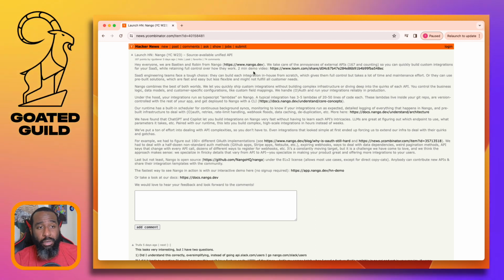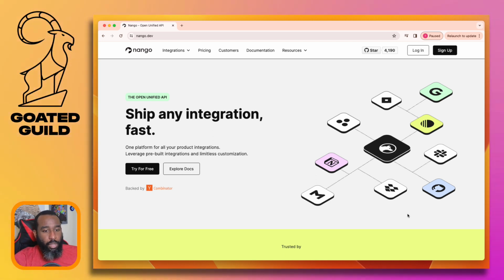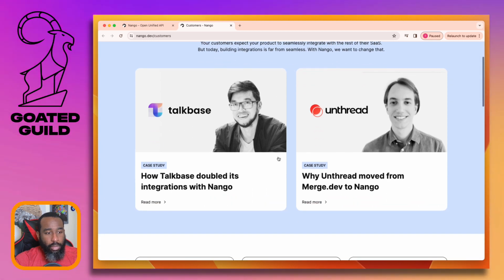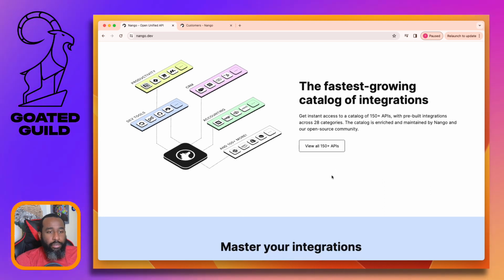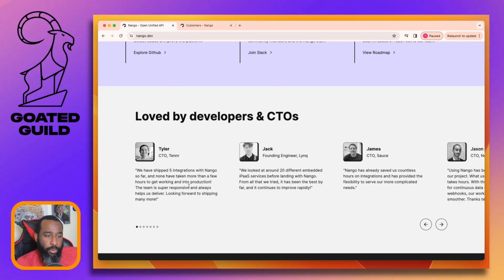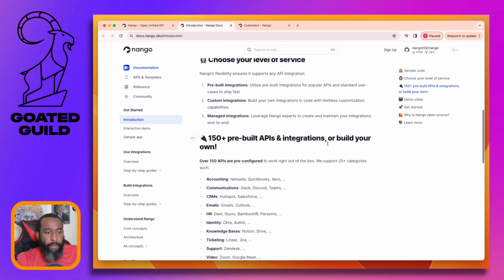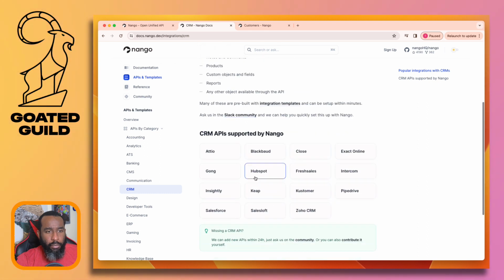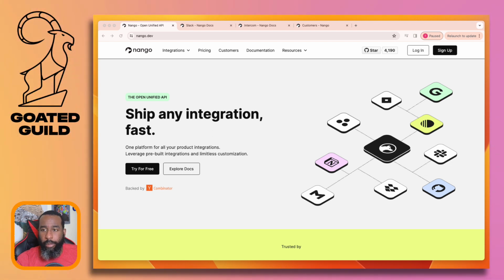E:160 Nango | GoatedGuild.com Daily Teardowns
If you're looking to have integrations in your app, check this startup out

Work with Goated Guild to gather consistent customer feedback and product marketing analysis